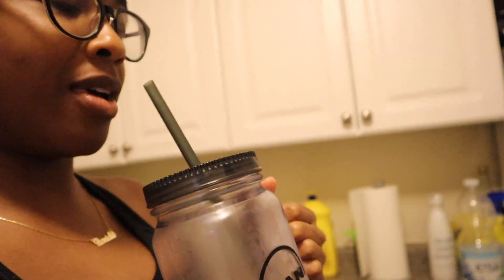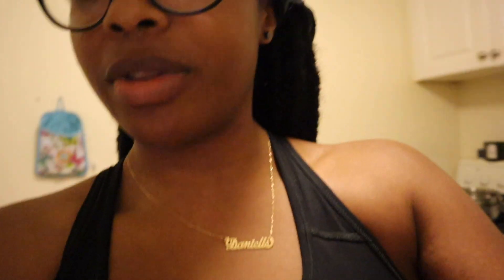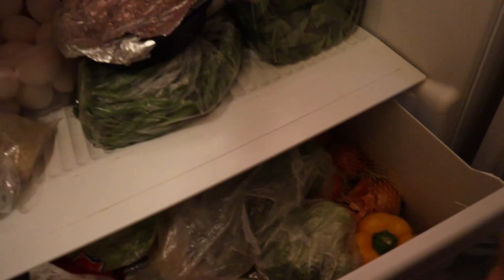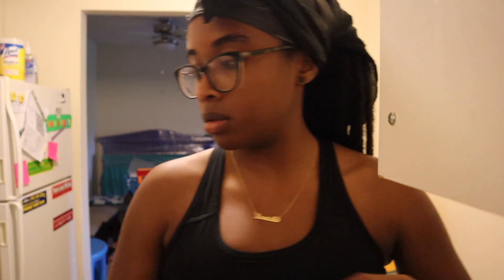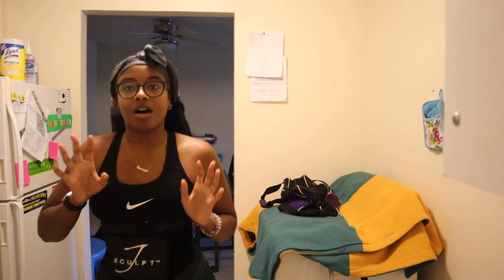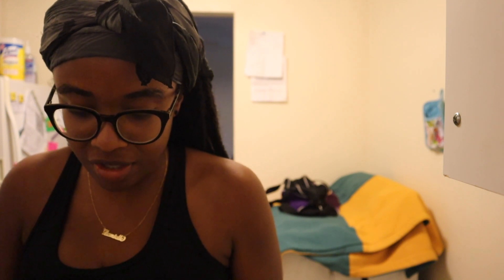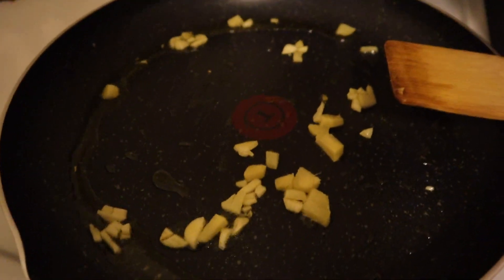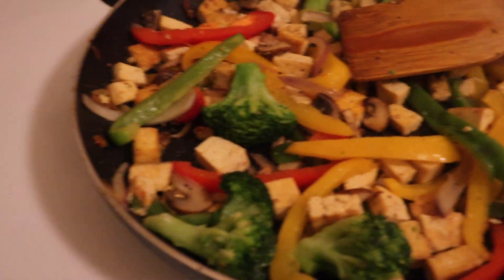BEYOND BLESSED - VLOG #87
Danielle Shantal Lewis

Shantal_l